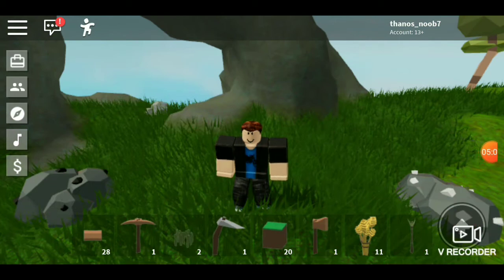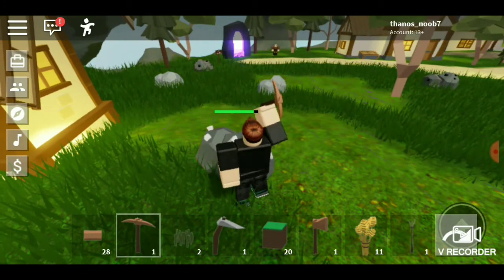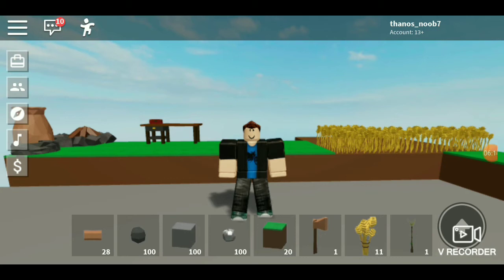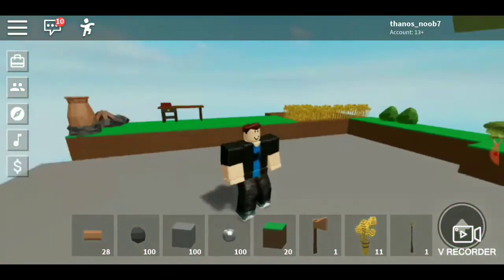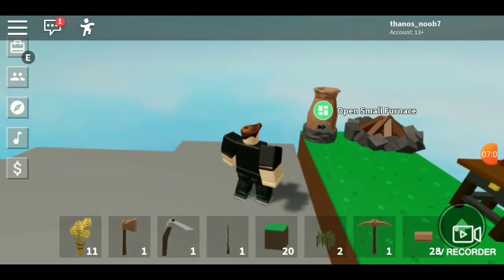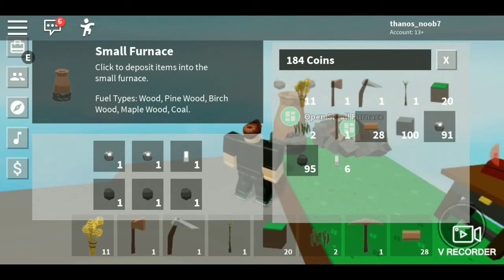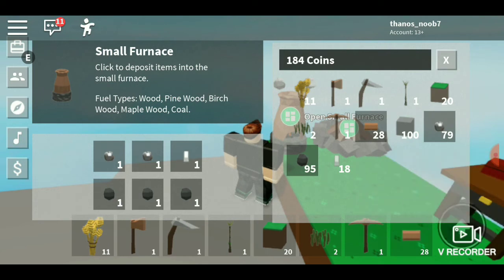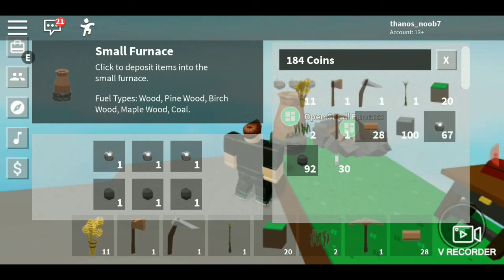Sky block roblox